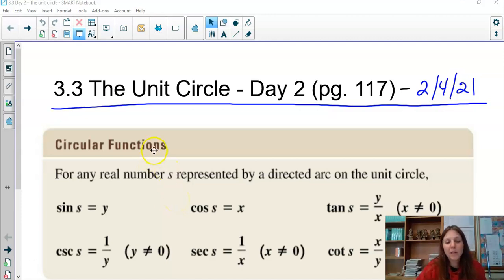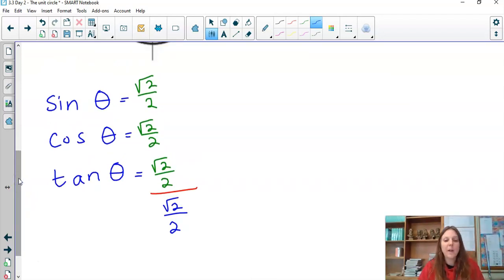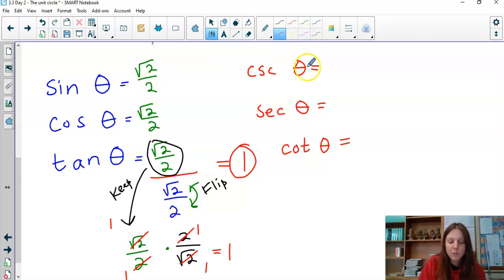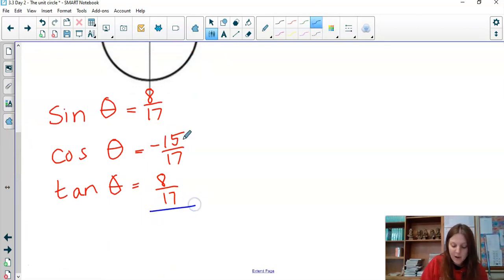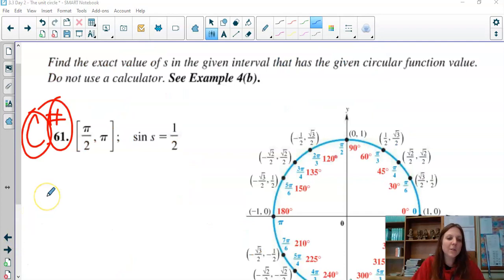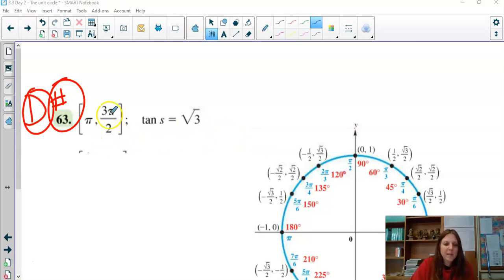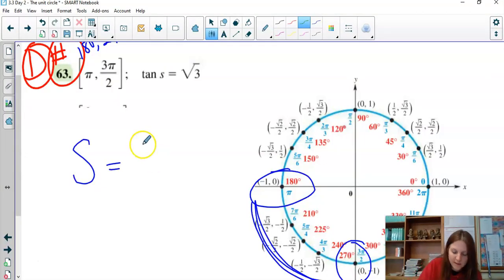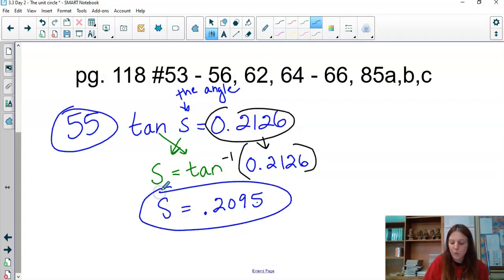Trigonometry - 3.3 The Unit Circle - Day 2